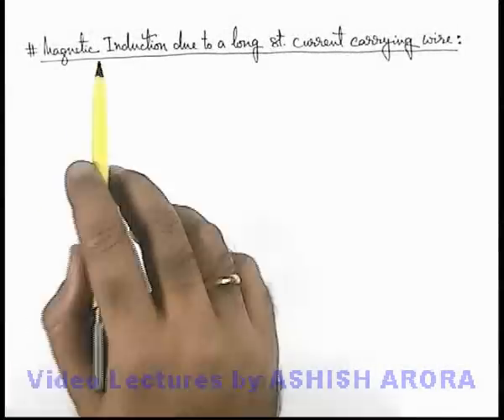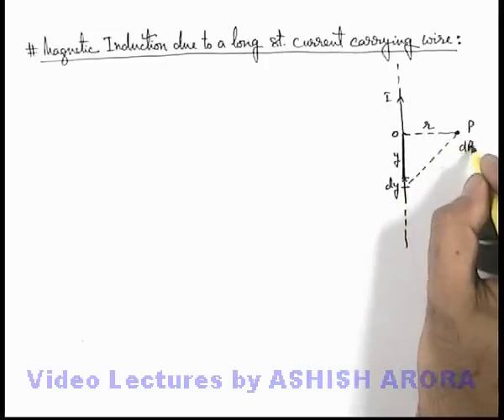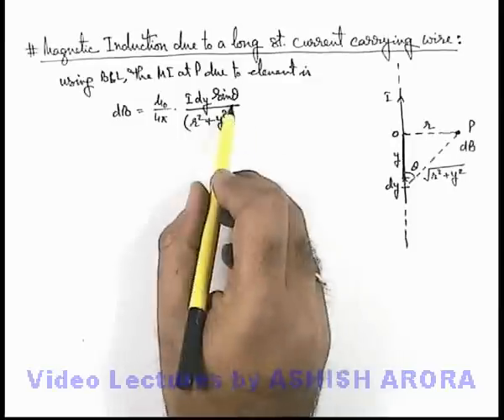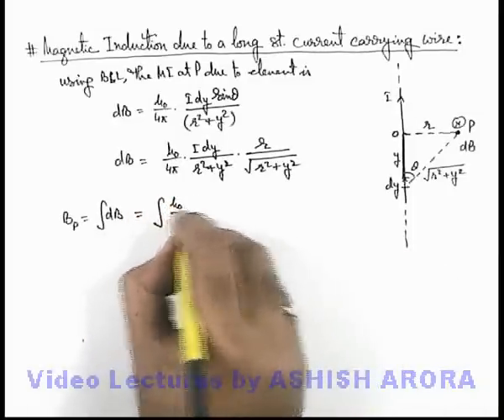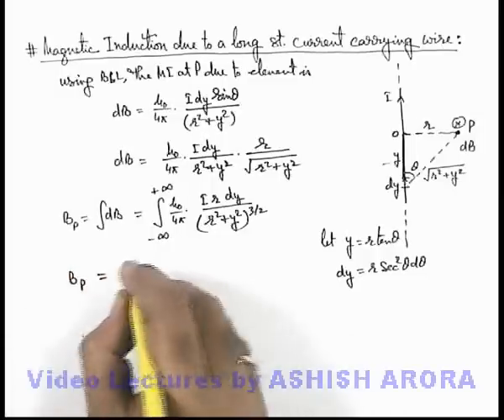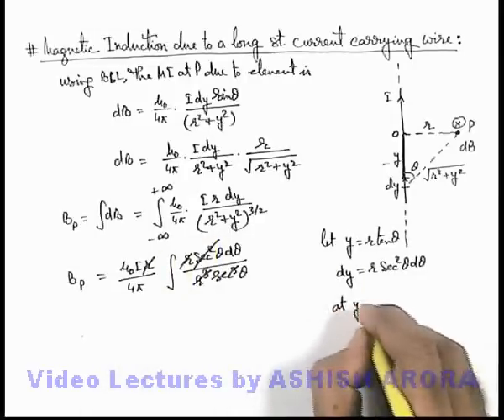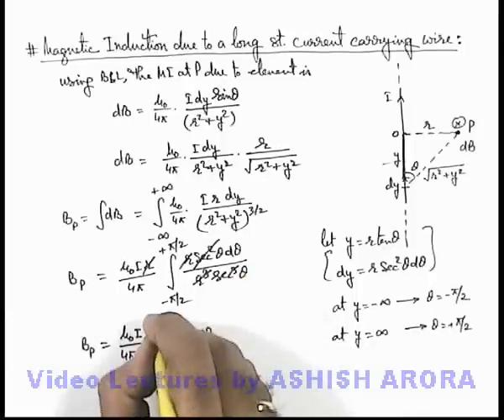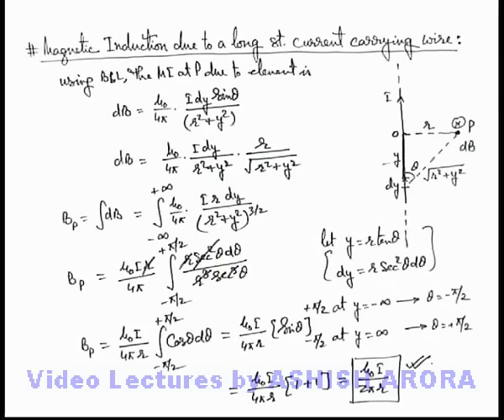Class 12 Physics | Magnetic field |#7 Magnetic Induction | Current Carrying on wire | For JEE & NEET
PG Concept Video | Magnetic Effect of Current | Current Carrying on wire by Ashish Arora